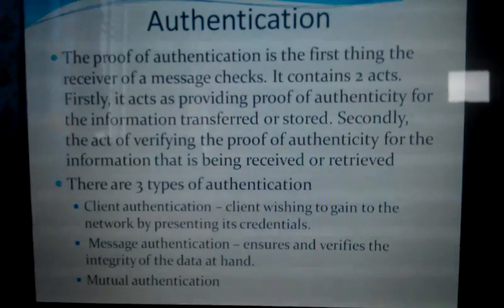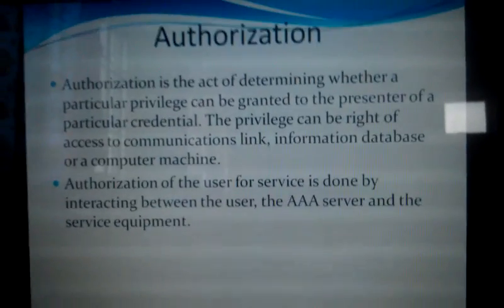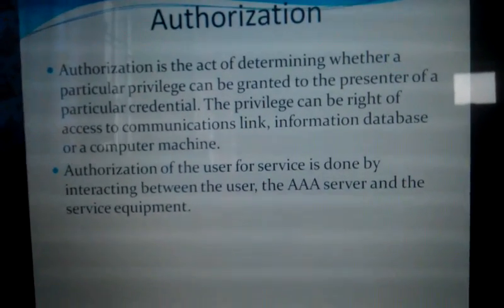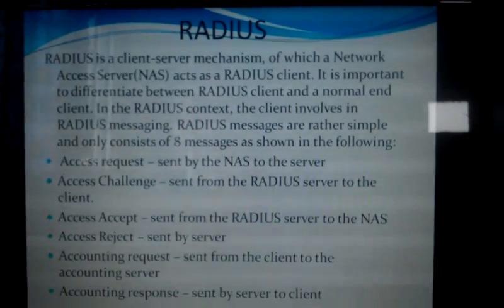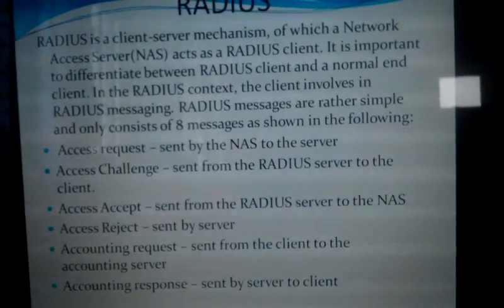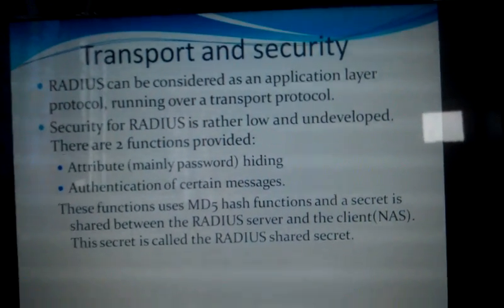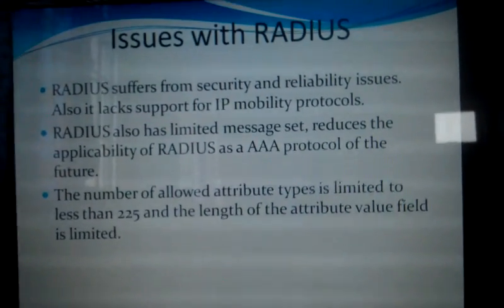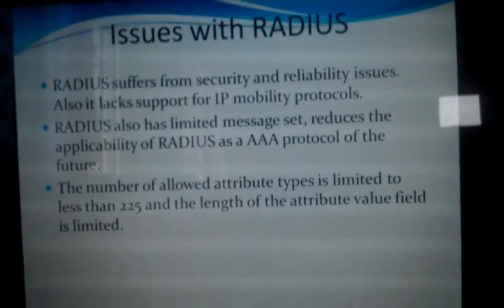MBWS_LimMin_1002171E